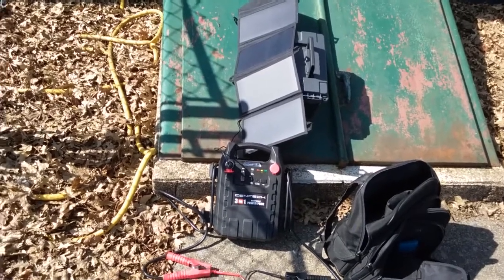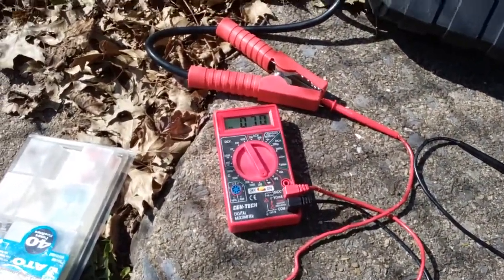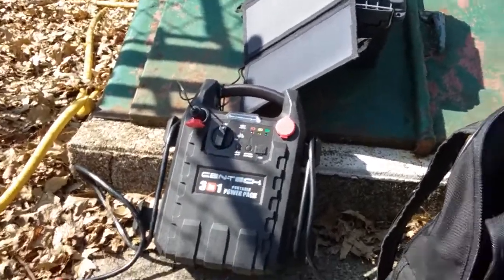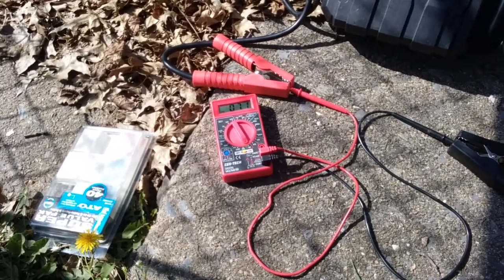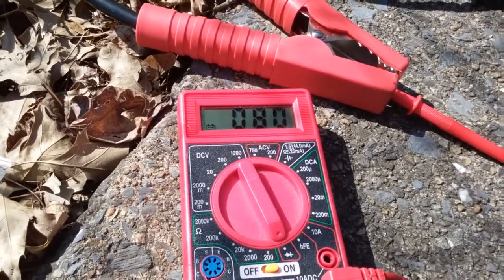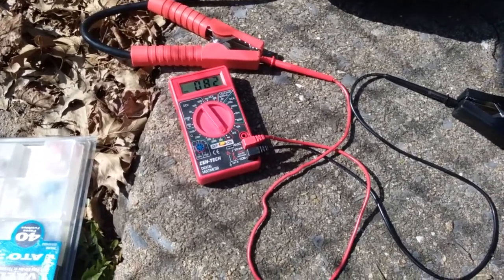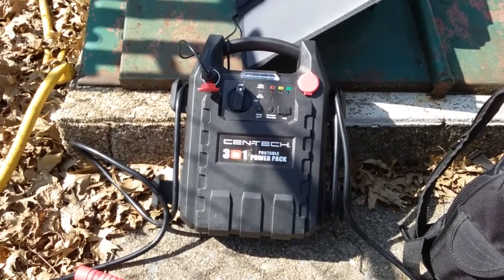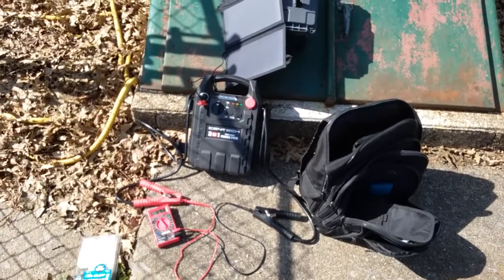Harbor Freight power supply jumper as CHEAP Solar Generator!?? PART 3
I attempt to gather proof the battery is charging while also outputting as a solar generator needs to. This was exciting to see. I'm glad if this does because at this price, about $45 with a Harbor Freight coupon...and a solid investment into the right solar panels that have 12v and built in charge controller, like my Talencell panels, for less then $125!? A simple 2 piece system with less things to break and nothing to wire. I'm loving it. I will be getting a voltmeter and will update with new information later. Thank you.